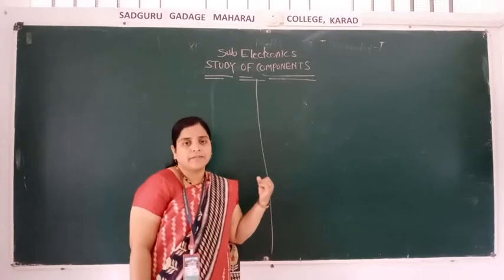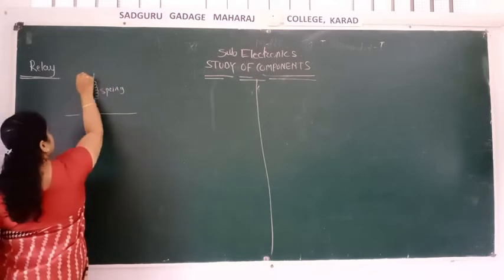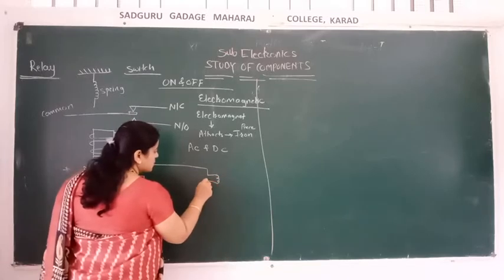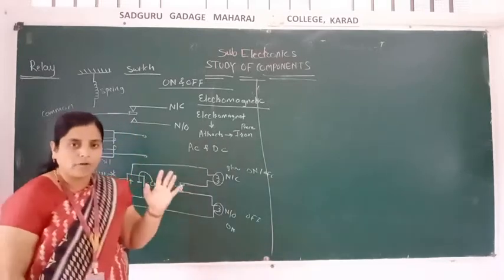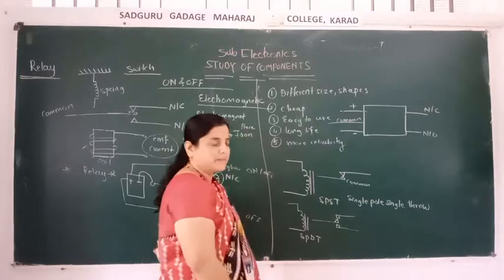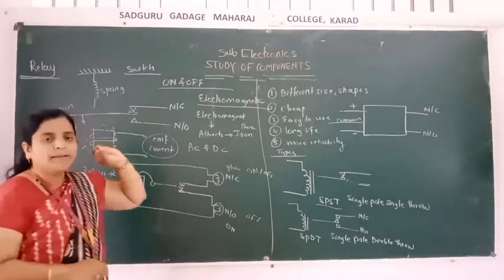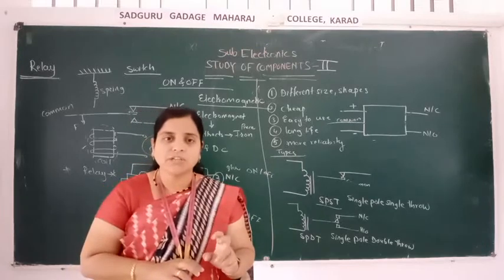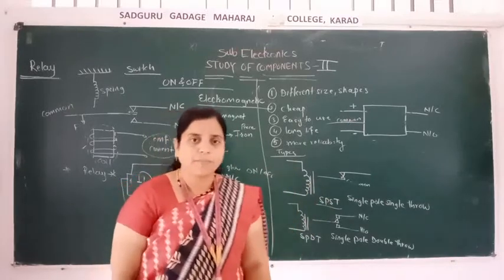XI Chapt Study of ComponentsII Relay